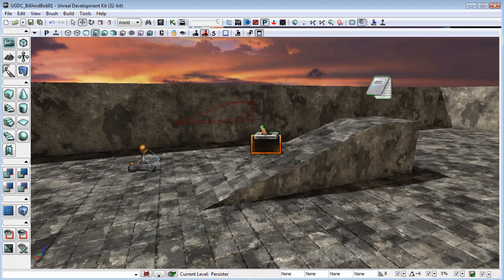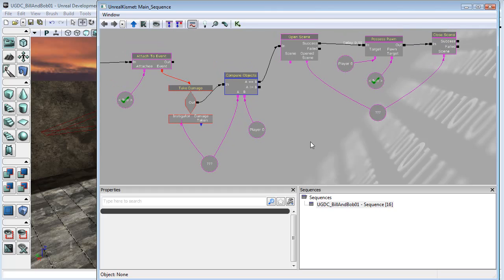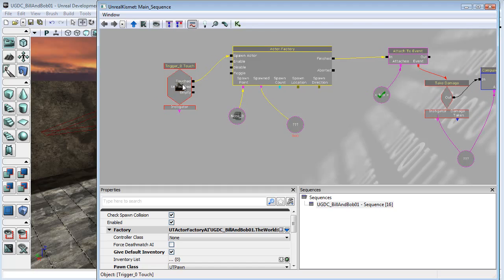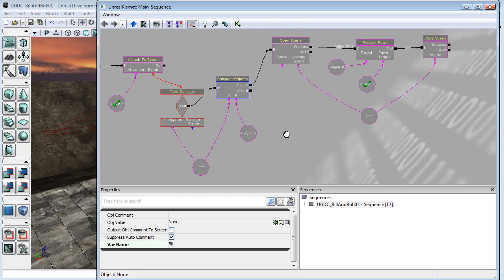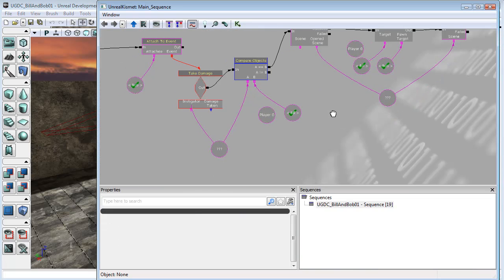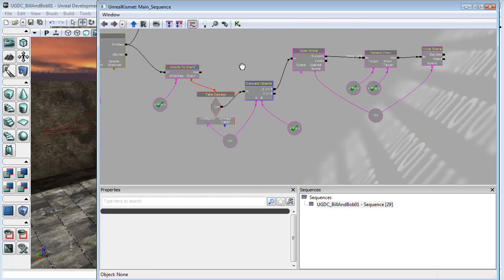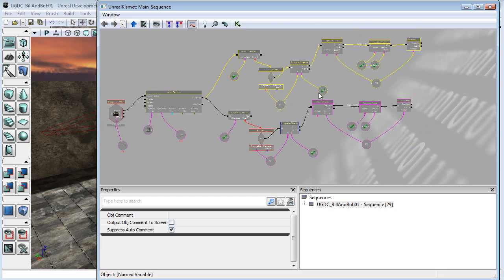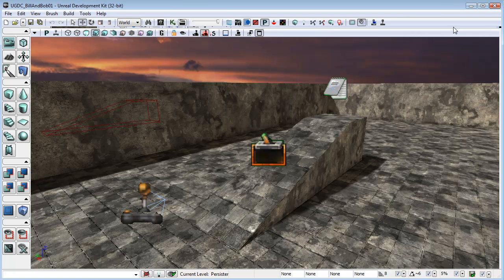"Bill and Bob" UDK Kismet - Part 4 - Enabling the player to swap back to the old body.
In this lesson we make it so that the player can swap back to the old body and then back and forth between Bill and Bob.